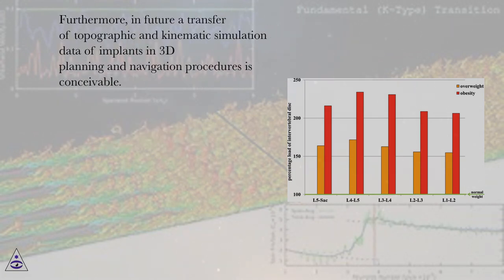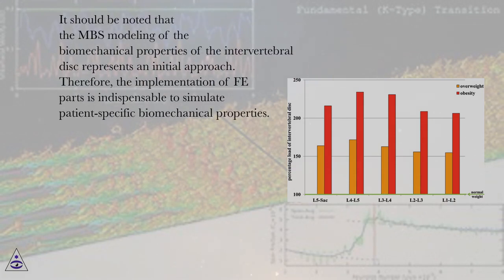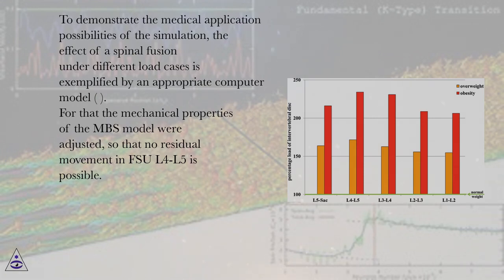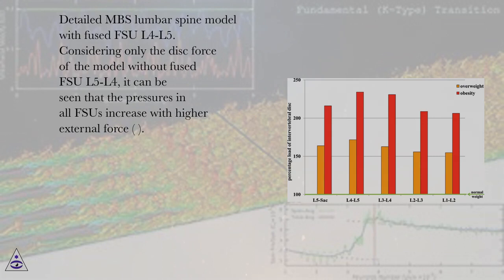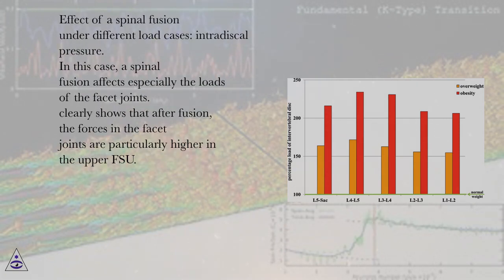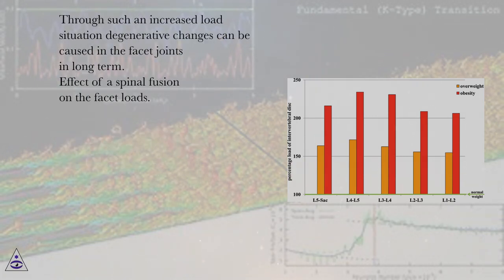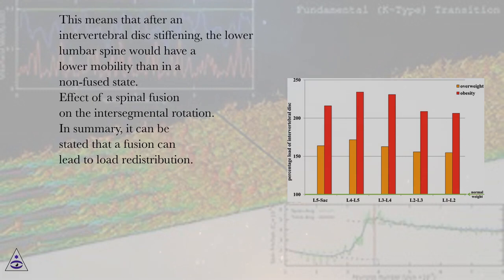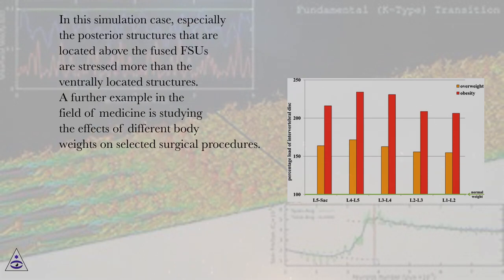Application possibilities of biomechanical computer models in medicine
Numerical Simulation Online Course
Section: Basics of Multibody Systems: Presented by Practical Simulation Examples of Spine Models
Lesson: Application possibilities of biomechanical computer models in medicine
Numerical Simulation.
Introduction
According to the World Health Organization (WHO), back pain of the lower spine has reached epidemic proportions, being reported by about 80% of people at some time in their life. Hoy notes that lower back pain causes more global disability than any other condition. The causes of back pain are manifold. Reasons may be degenerative changes of intervertebral discs, spinal stenosis, spondylolisthesis, spinal stenosis, traumatic injury, skeletal irregularities, and osteoporosis. But there is also a correlation between increased body weight and low back pain. These overloads may result in sequelae such as instability or dysesthesia with narrowing of the spinal canal and compression of the associated nerve roots may be a consequence. If a conservative treatment does not achieve a pain relief anymore, only a surgically induced stabilization like a therapeutic option remains. Mayer indicates that no validated results exist about the success of these operations over a period of two years, and thus provide clear evidence of reduced adjacent segment degeneration. Furthermore, statements about the sustainability of clinical and radiological results with respect to a reconstruction of the segmental mobility are still missing. A modern non-invasive method for assessing the effect of medical operational measures is the load determination in various spinal structures by means of computer modeling.
To capture the load distribution of the lumbar spine, highly developed so-called finite-element (FE) models can be used which allow a very detailed calculation of force and torque transmission—both in the rigid bones and in the elastic proportions as intervertebral discs, ligaments, and implants. The complexity of the models, however, requires high computing times for each load case. Is the aspect of the holistic approach of the human movement in the focus of interest, the multibody simulation (MBS) is a suitable simulation method? Due to the highly efficient short computation times, even complex motion sequences can be simulated.